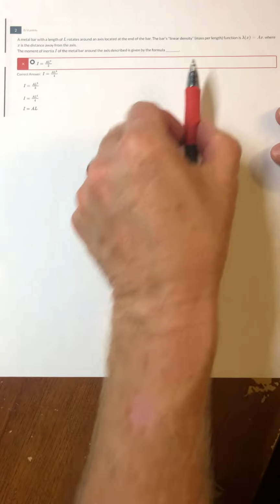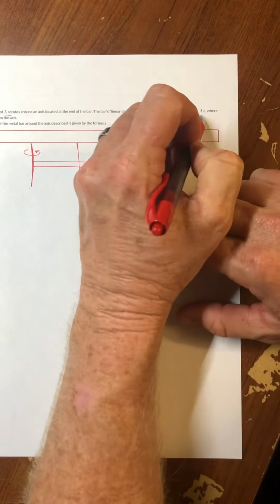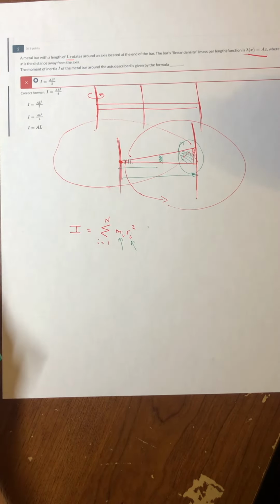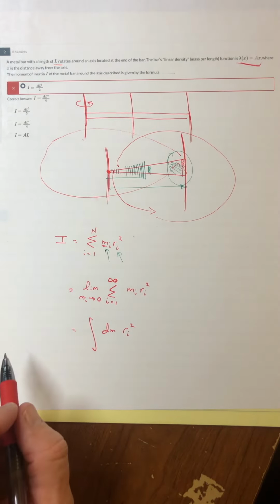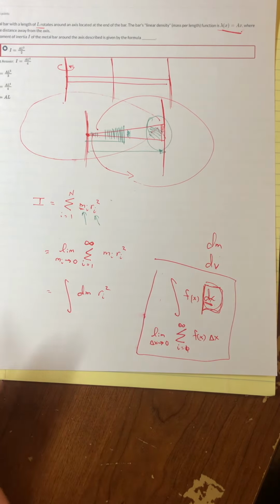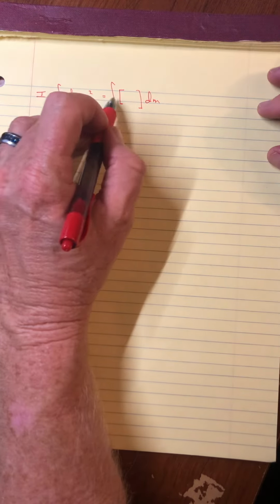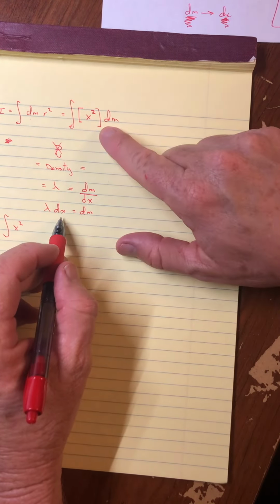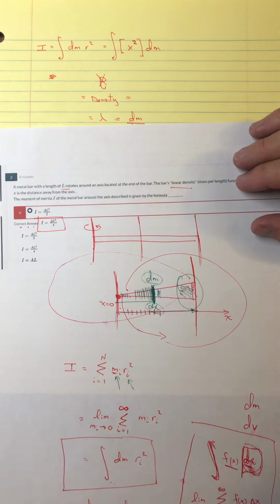Physics 121 moment of inertia of rod